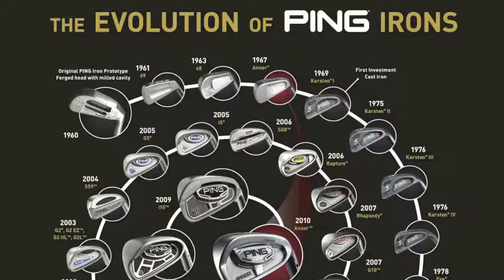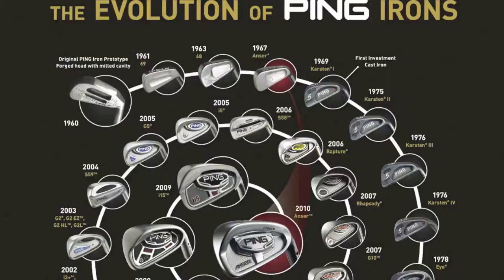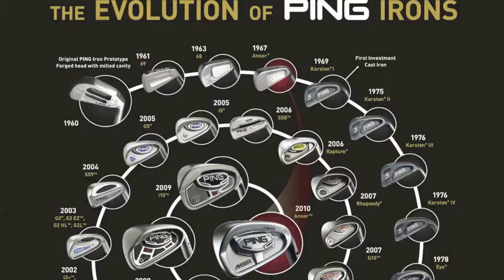Anser Forged: Karsten's Influence